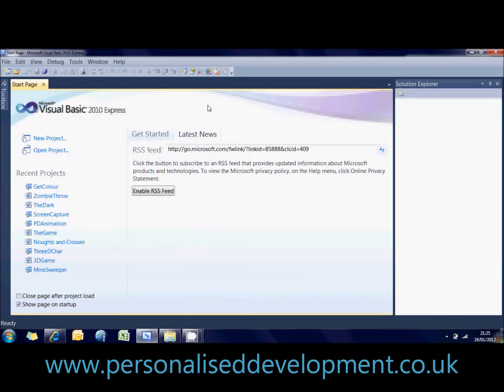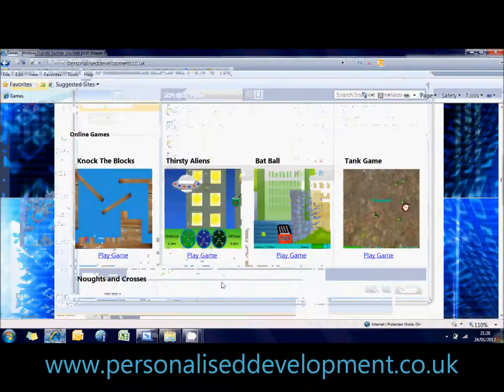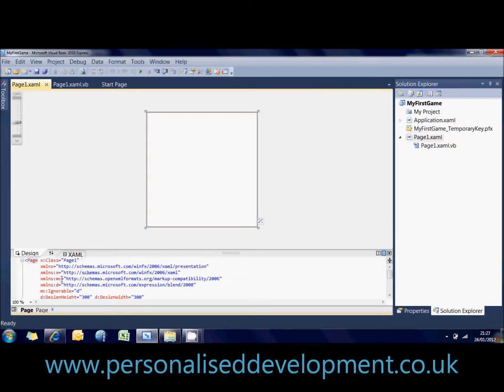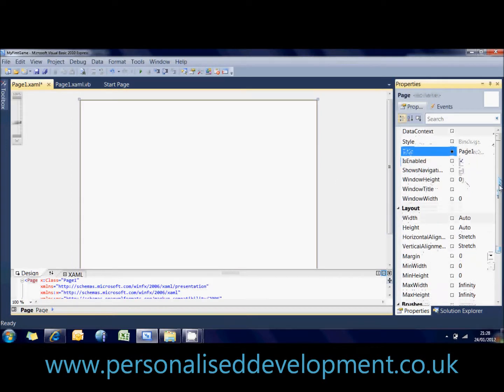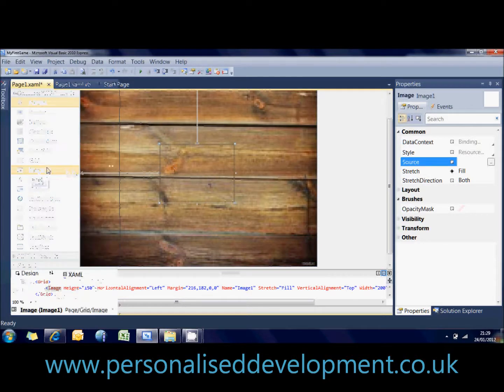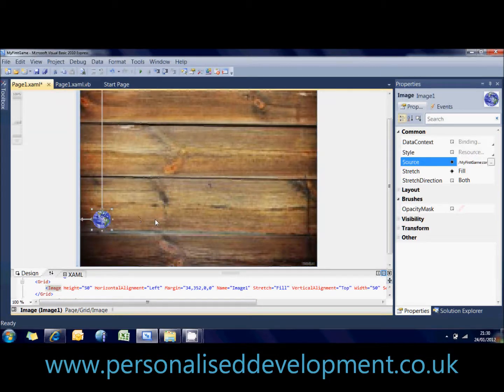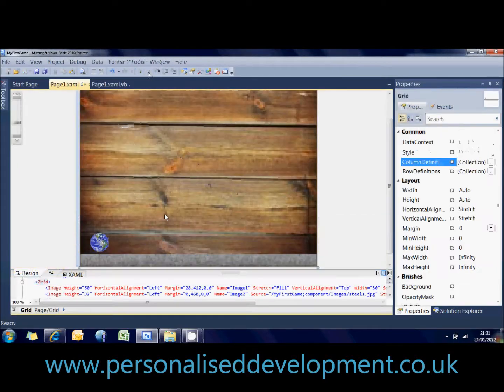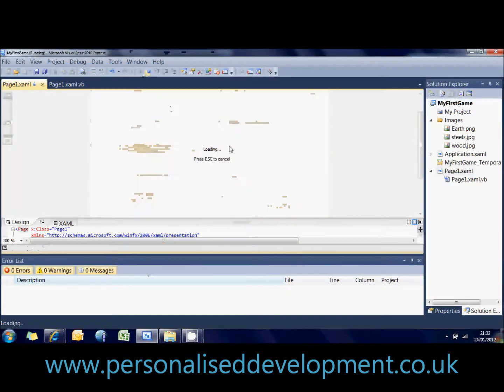My First Game Part 1: The Interface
How to make a game for free with no previous programming experience.
Designing a platform/interface for all your images, actors and game objects
Using vb.net, Visual basic, Visual Basic Express and WPF (wpf browser application)
My first game, Made from scratch